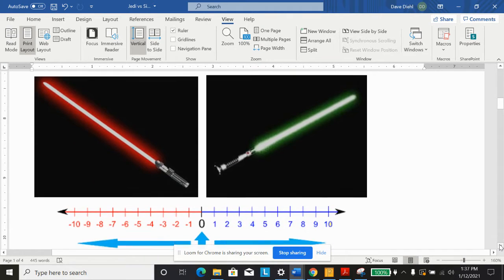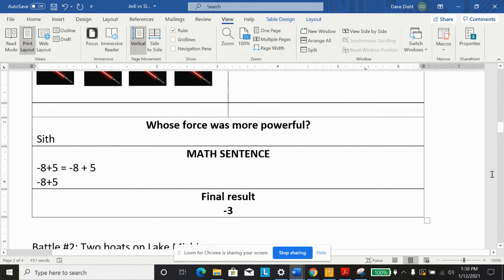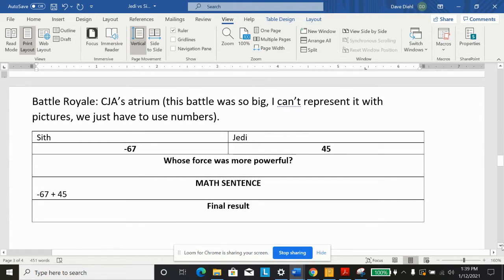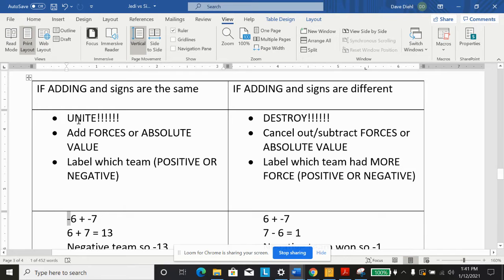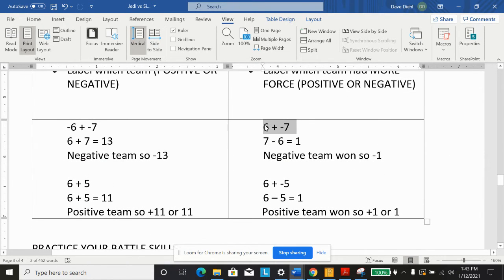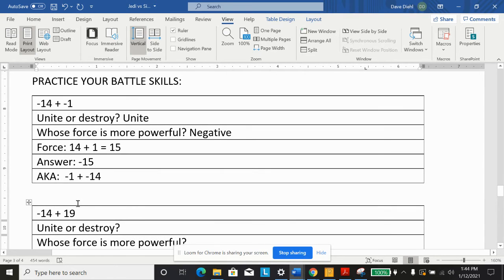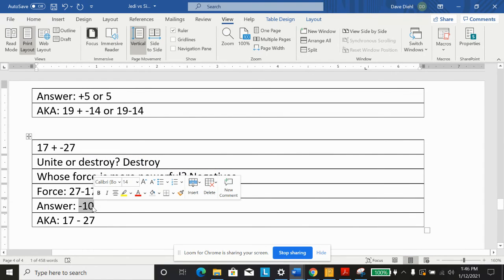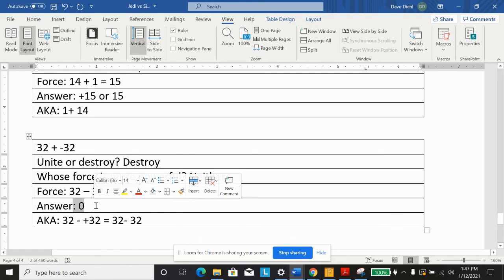Rules for adding negative numbers